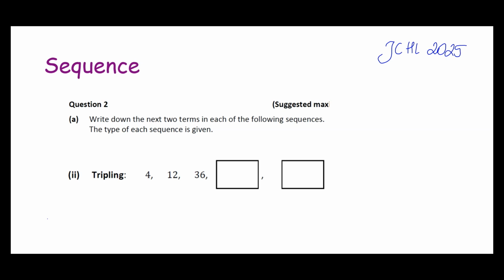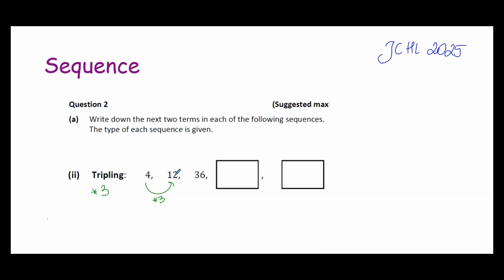Geometric Sequences Explained | Junior Cycle Higher Level Maths 2025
Master geometric sequences with this easy-to-follow guide! In this video, we solve part (ii) of Question 2 from the Junior Cycle Higher Level Maths paper. You’ll learn how to identify a tripling sequence and find the missing terms by multiplying by a constant value. We also explain what a geometric sequence is and why it’s a vital concept to understand for your secondary school exams.

Timestamps:
00:00 - Question Overview
00:15 - What is a Tripling Sequence?
00:30 - Step-by-Step Calculation 0
0:55 - Introduction to Geometric Sequences
01:10 - Summary and Key Concepts